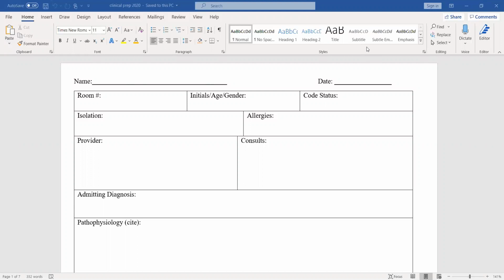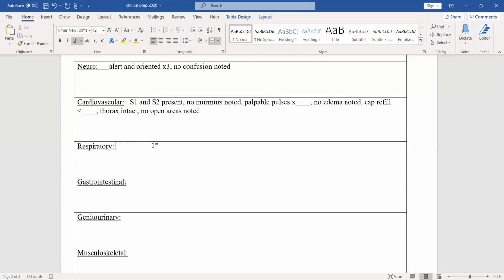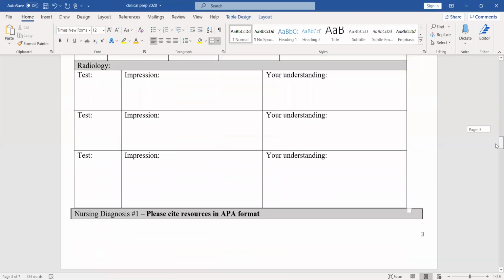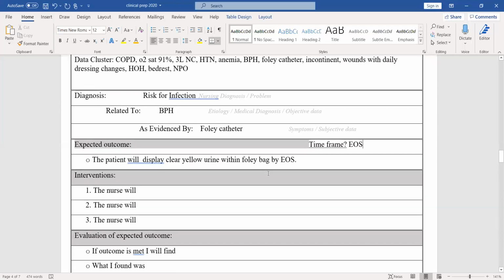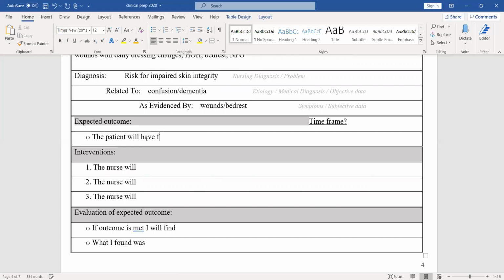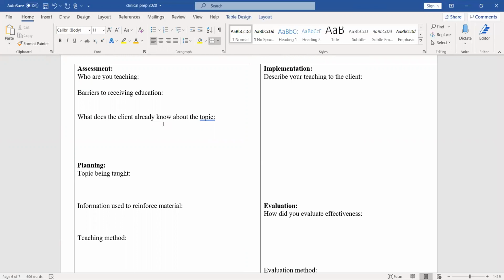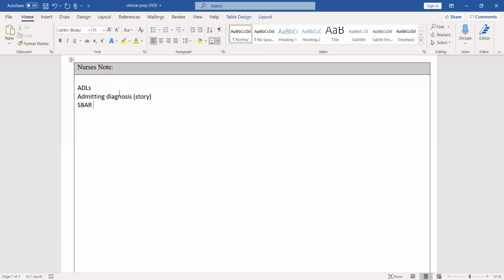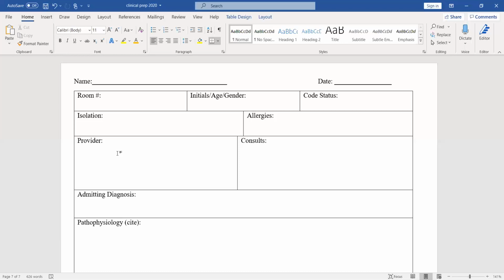Clinical Prep review Fall 2020